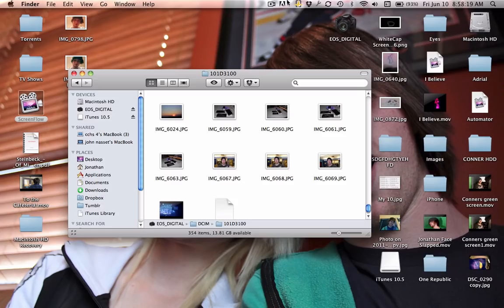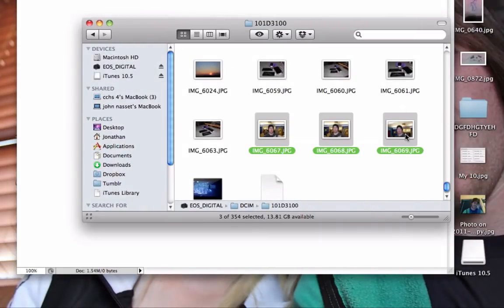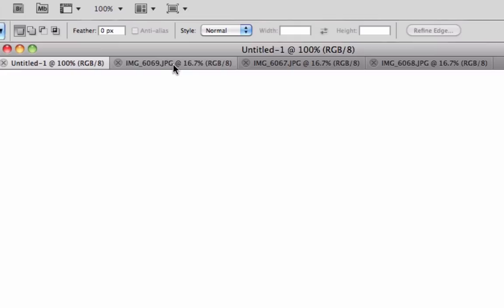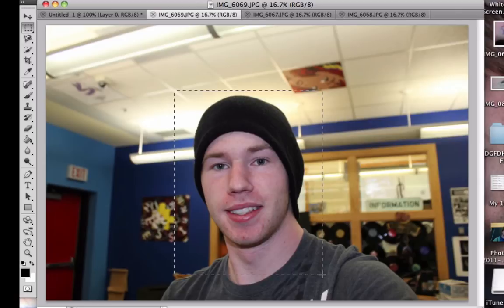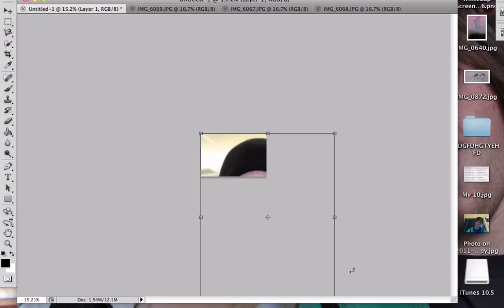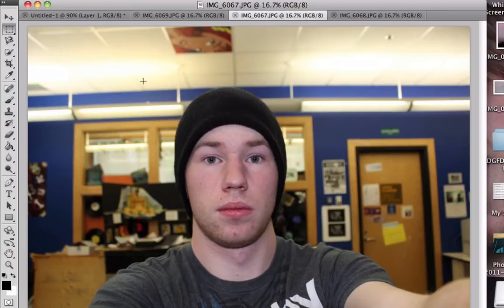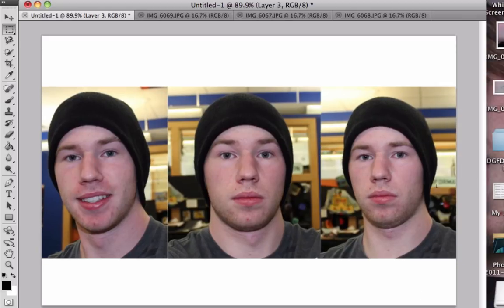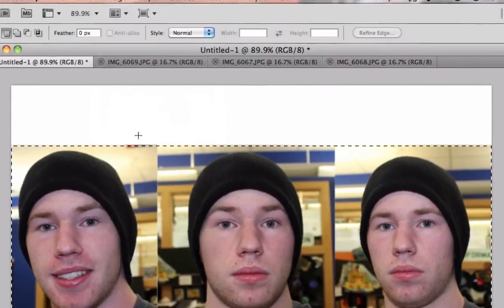Put multiple photos in same composition. Photoshop (Mac, PC)